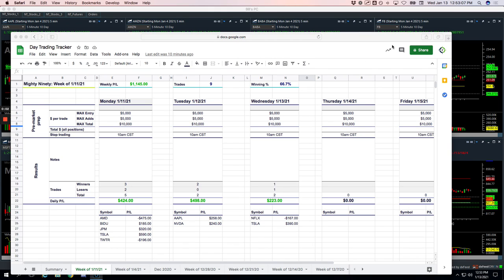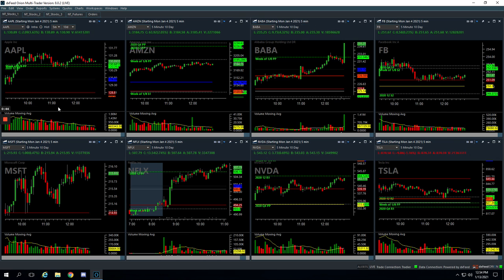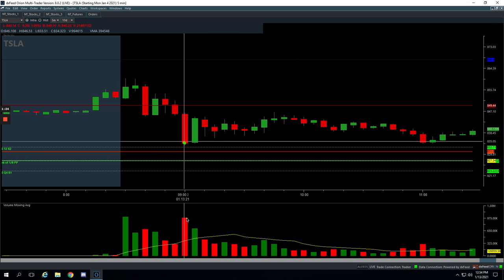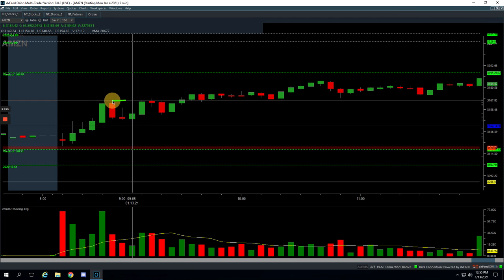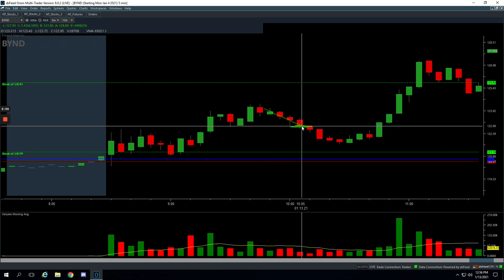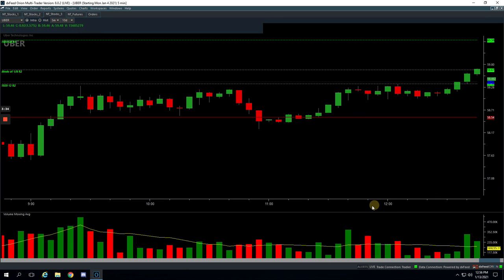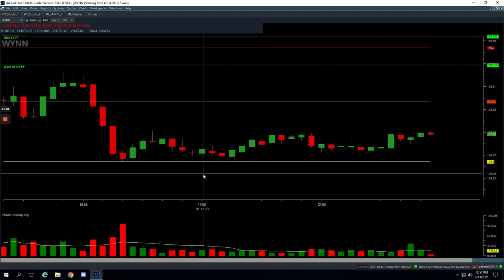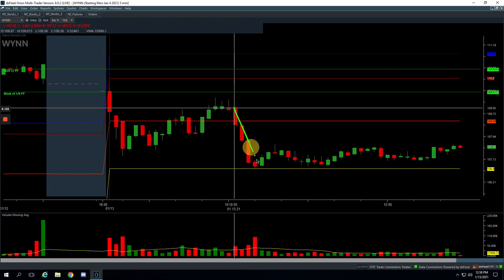Day Trading Recap: 01-13-21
Biggest winner - PTON

YouTube.com/navigationtrading
Facebook.com/navigationtrading